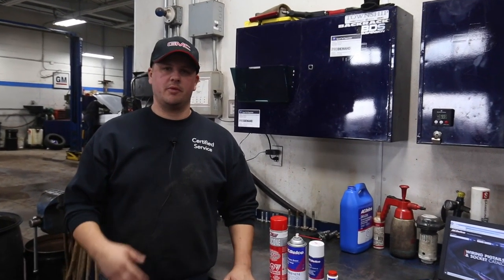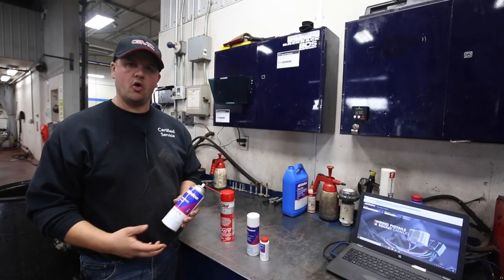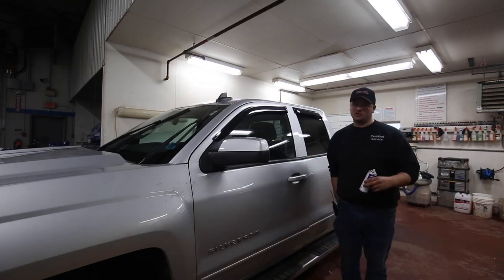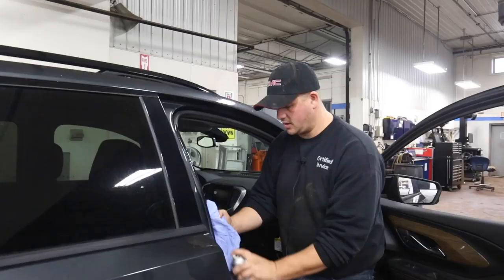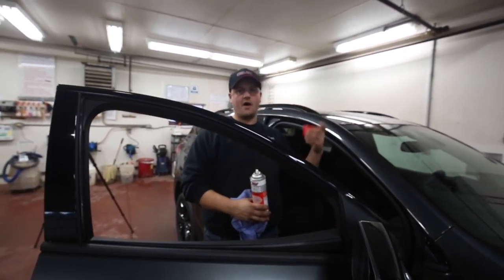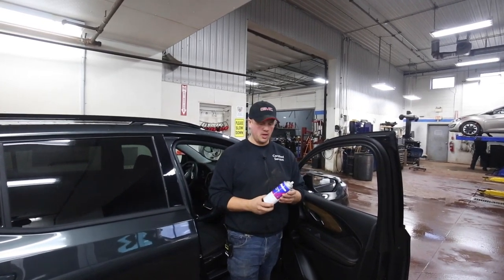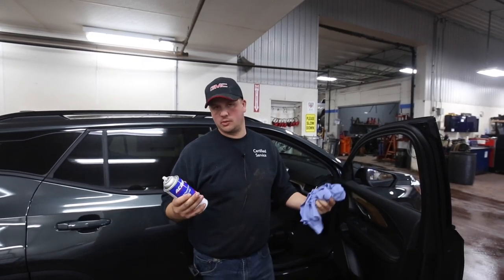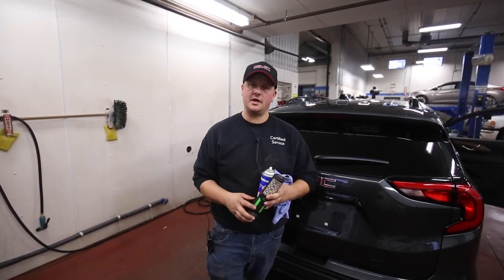A Must Do To Your Vehicle Before Winter! (Doors & Seals)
Earl Gallant gives us some quick tips and tricks on how to prep your vehicle for winter. Winter is not light here in Prince Edward Island, or in Canada for that matter, so it is always important to get your vehicle prepped!

Products supplied by ACDelco.